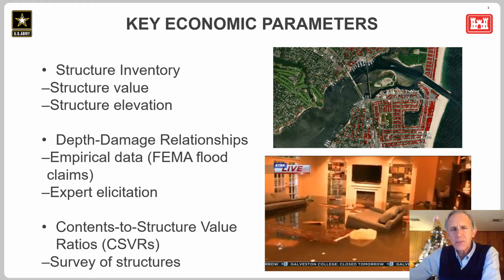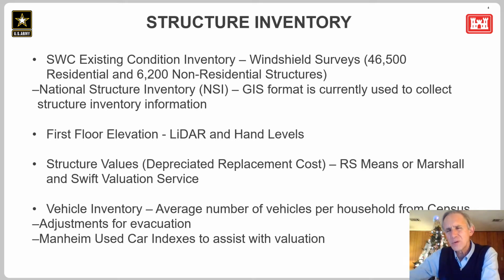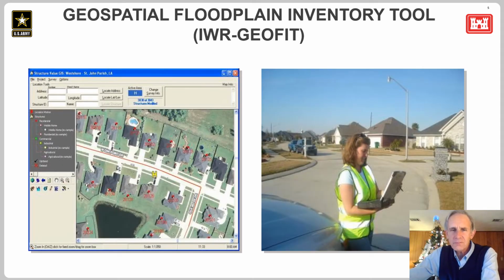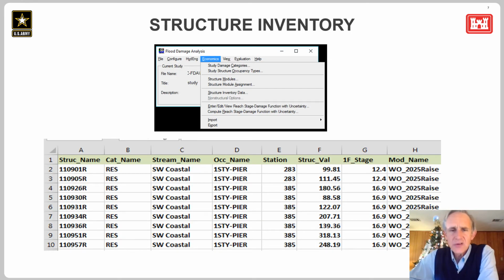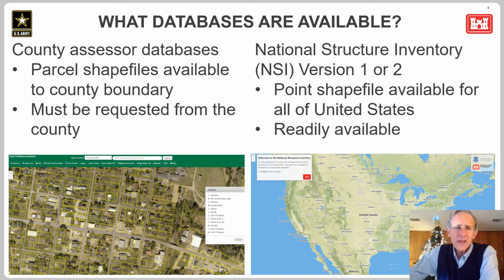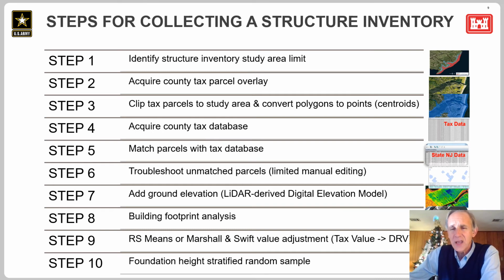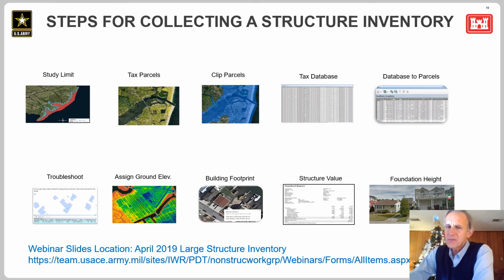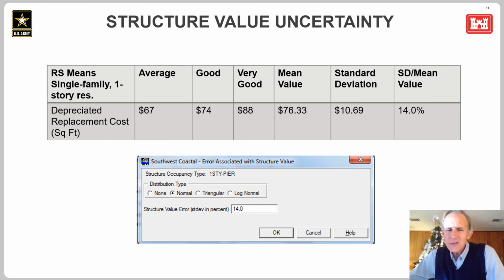Southwest Coastal Louisiana HEC-FDA Case Study: Structure Value Uncertainty